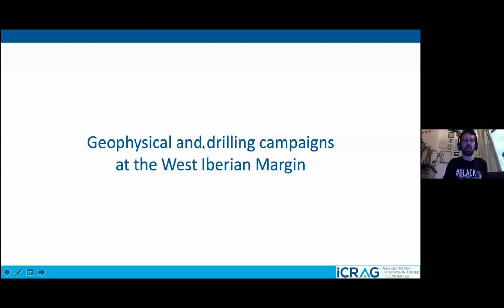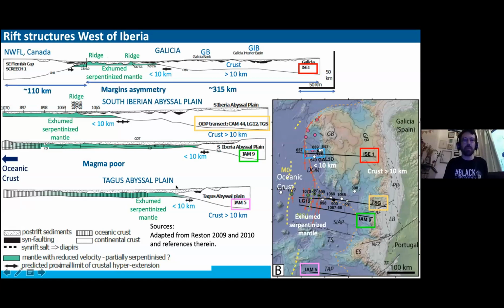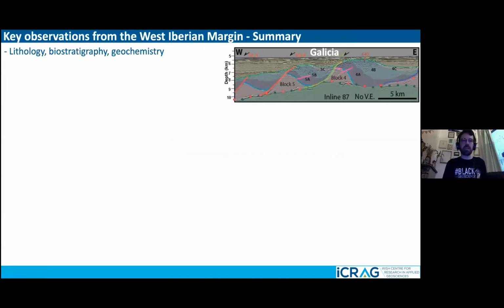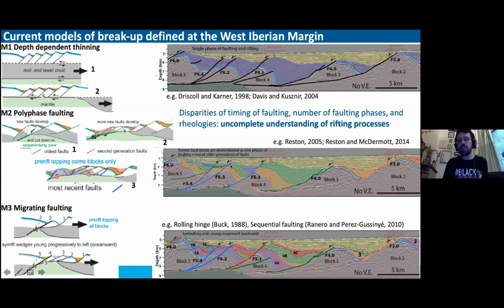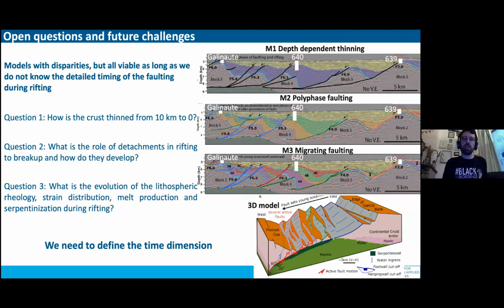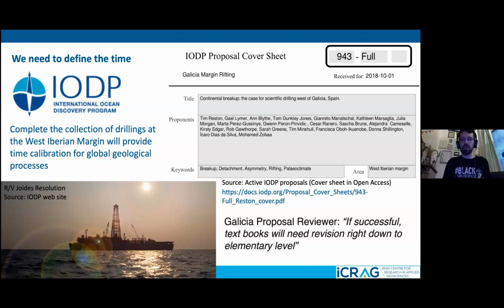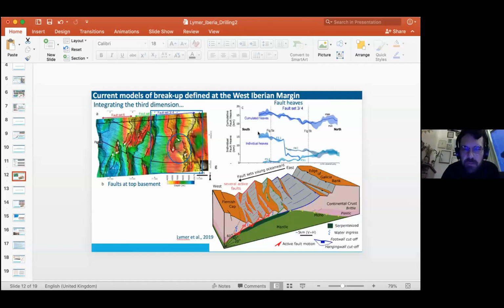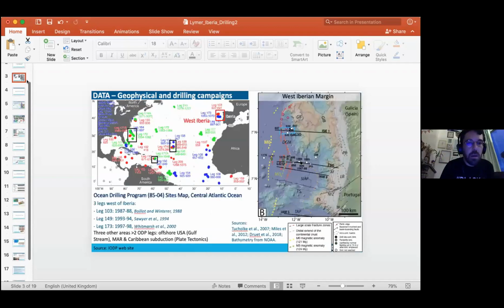36.3 Gaël Lymer - The West Iberian Margin: Past and current research concepts and future challenges